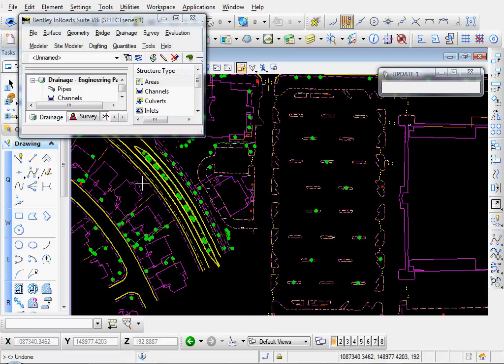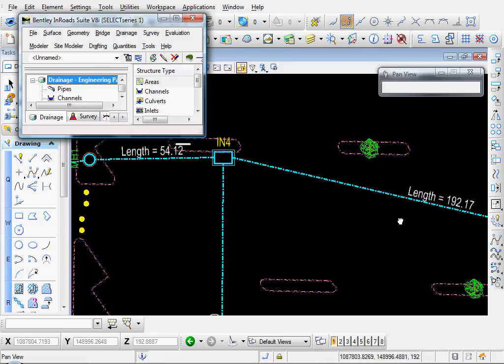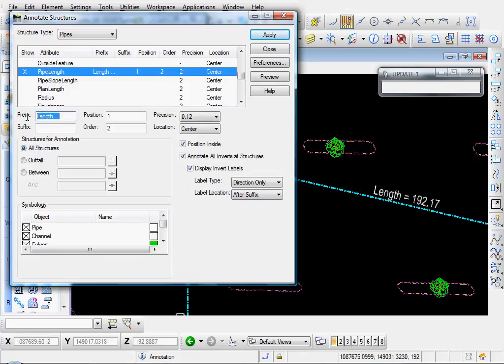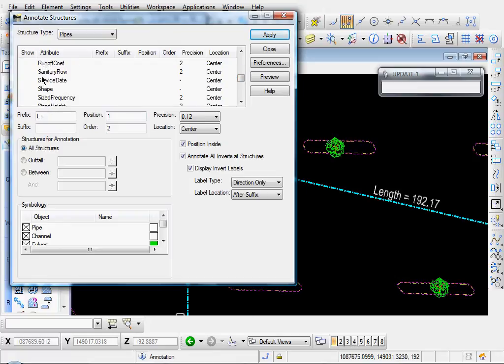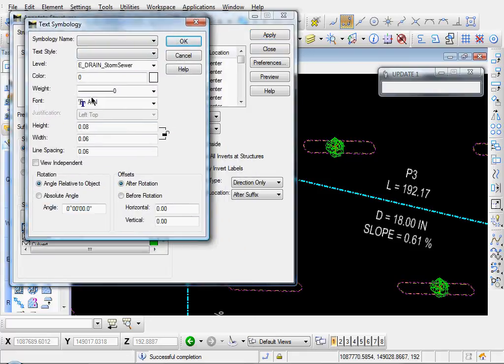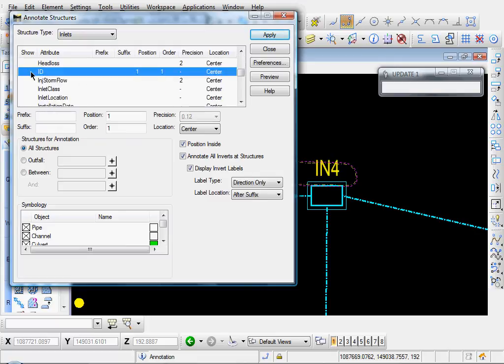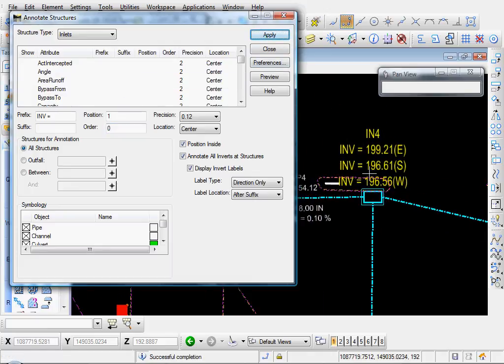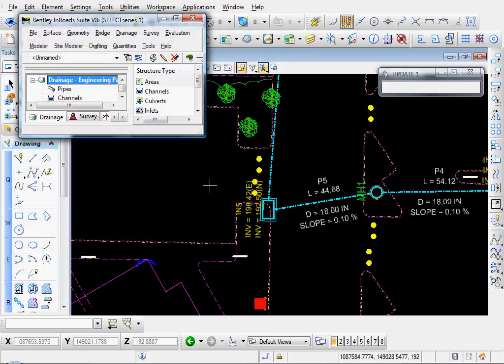Bentley InRoads Storm and Sanitary - Annotate Existing Drainage Network Part 1 of 2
Annotate an existing drainage network using InRoads Storm and Sanitary.